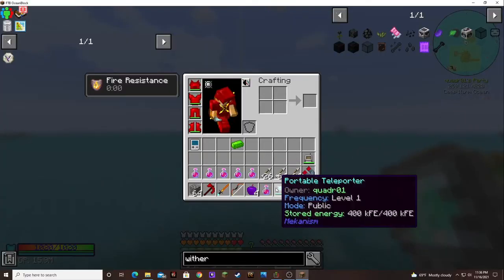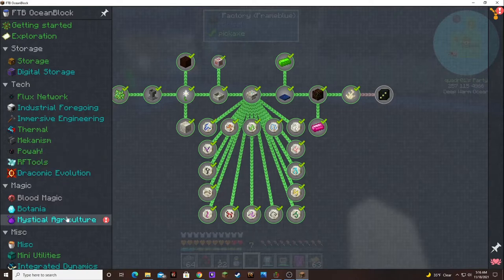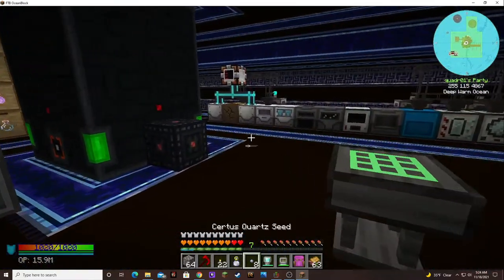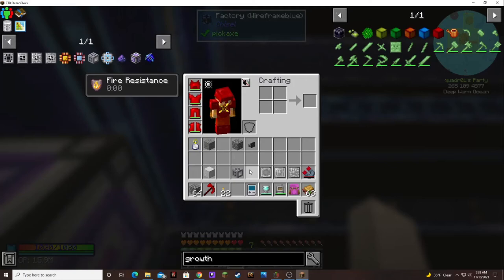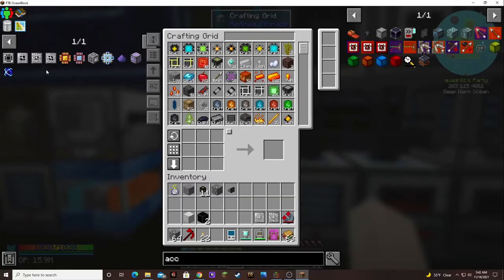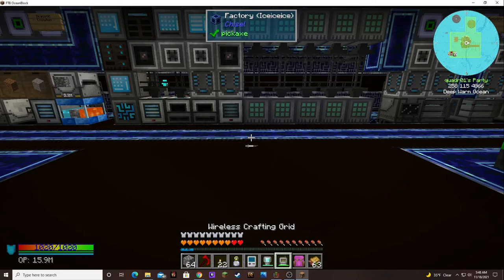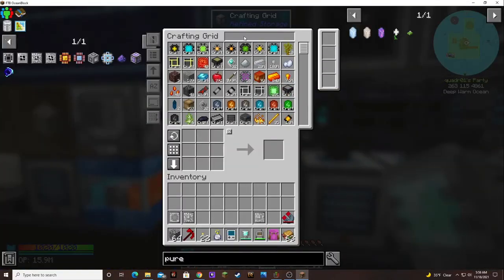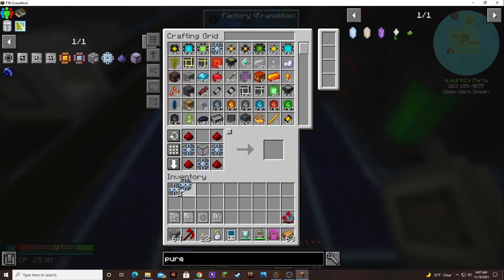Ocean Block Episode 68: Gaia Revisited